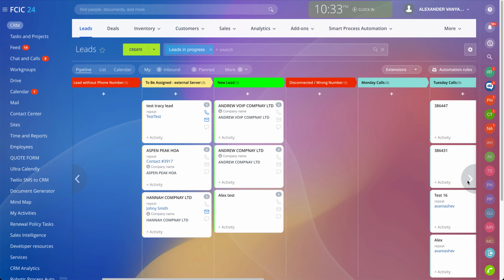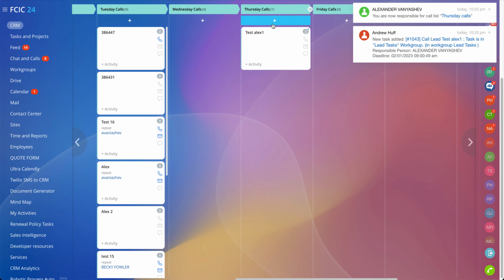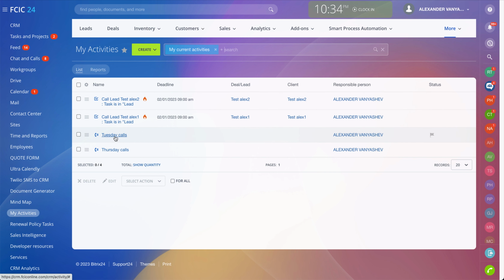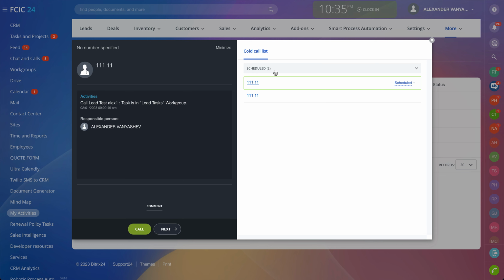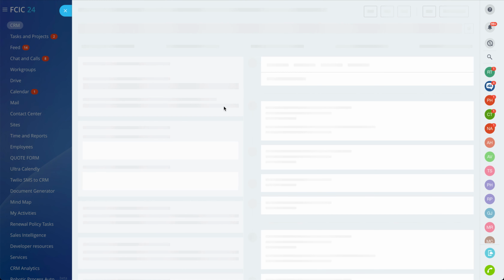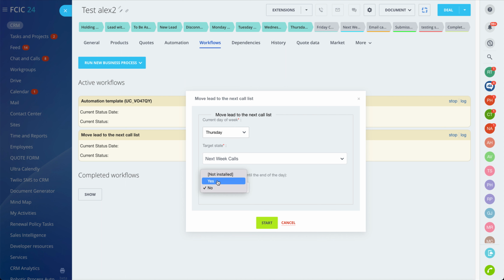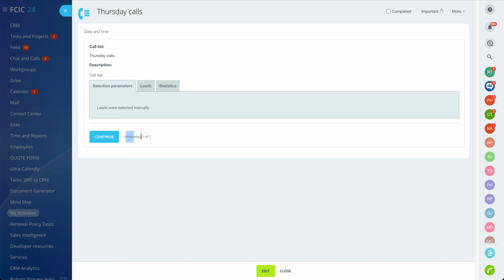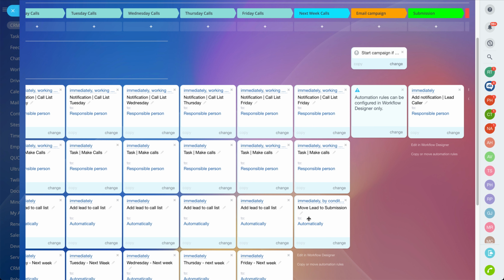Bitrix 24. Add and delete a lead to the call list automatically